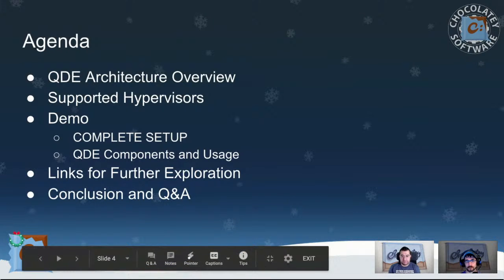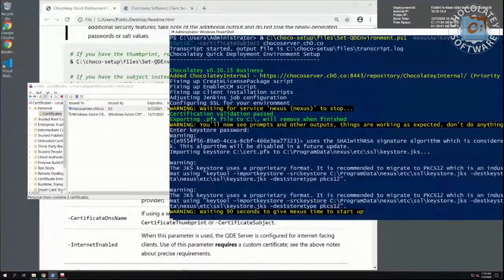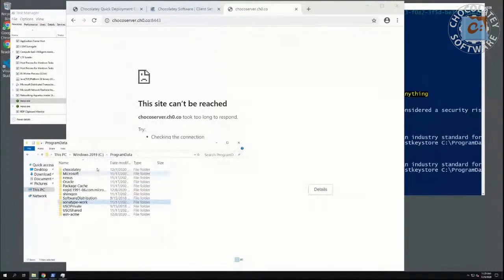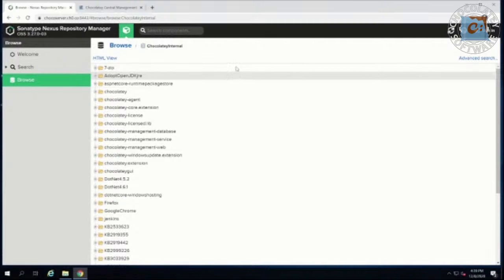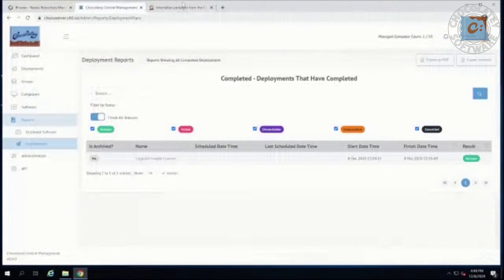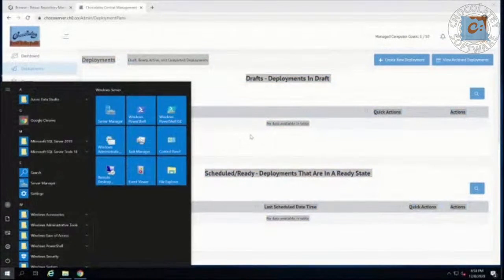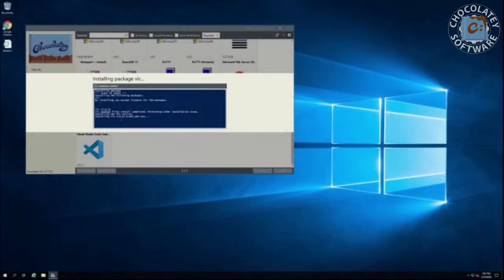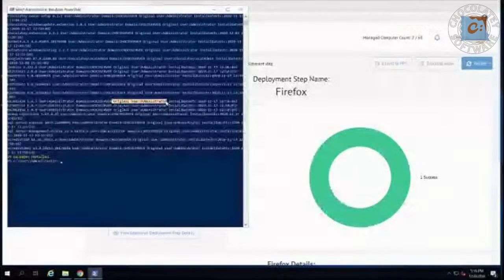Day 6 - Exploring QDE - Offline / Internal Environments - The 12 Days of Chocolatey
Day 6 - Exploring Quick Deployment Environment (QDE) & Offline / Internal Environments - The 12 Days of Chocolatey

Join Stephen and Adil to explore QDE - an appliance that allows you to have all the infrastructure required to use Chocolatey successfully in an organization, in 1 stream-lined appliance! We’ll go over what’s on the box, and how to set it up and get started.